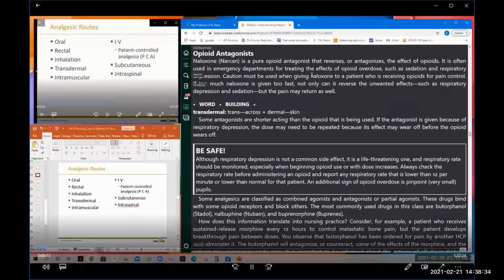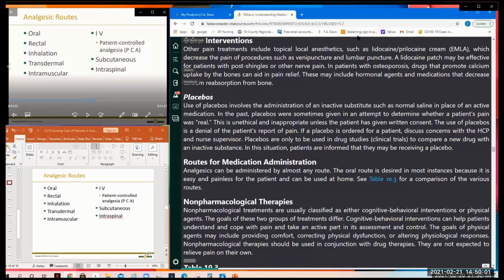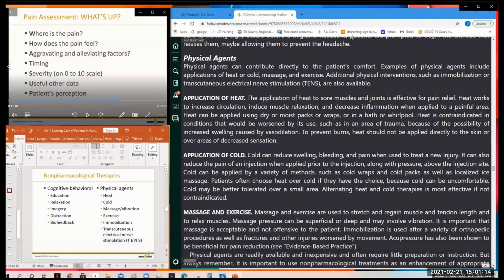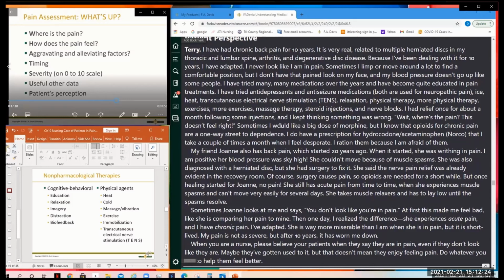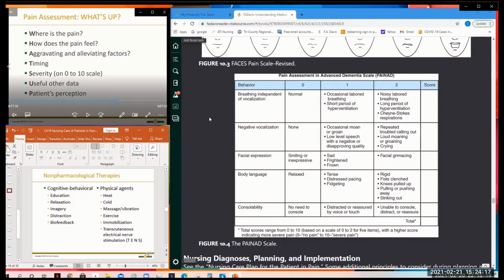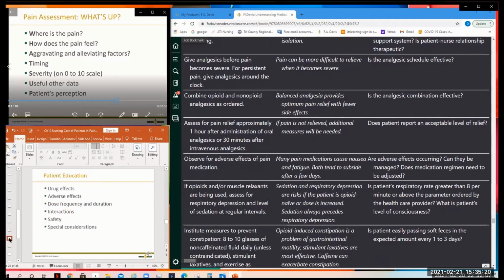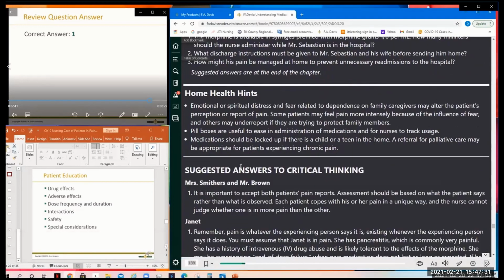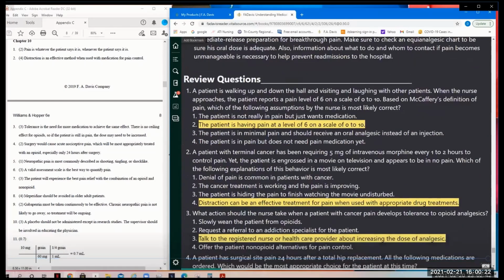Understanding Medical-Surgical Nursing - Concepts CH 10 Pain Part 2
A reading and PowerPoint presentation read and created by Student Nurse Diana Taylor from Understanding Medical-Surgical Nursing by Williams and Hopper. Today's video will be part 2 on the topic of Pain. Enjoy!

Diana Taylor is an EU MDR and Clinical Evaluation Consultant, holding a Bachelor of Science, Mechanical and Electrical Engineering from Trinity University and attended the Nursing program at Collin College. She has a long history in the medical field.